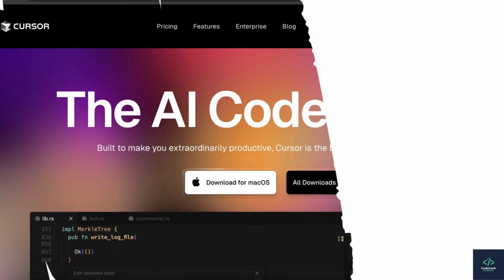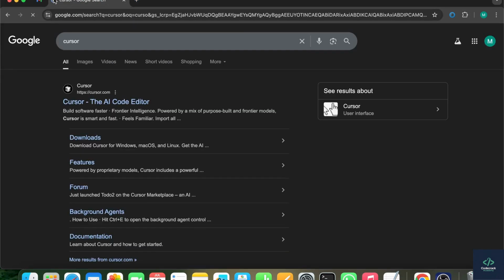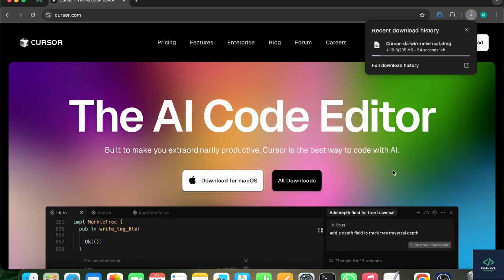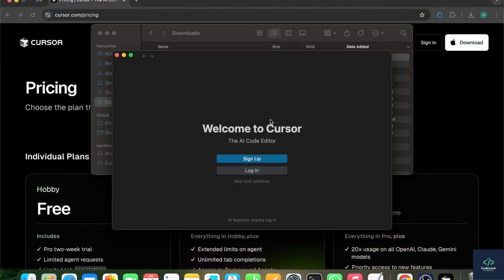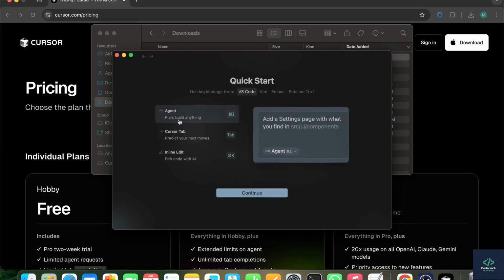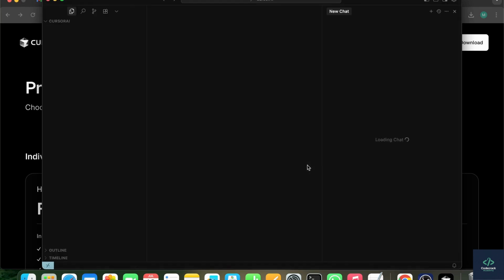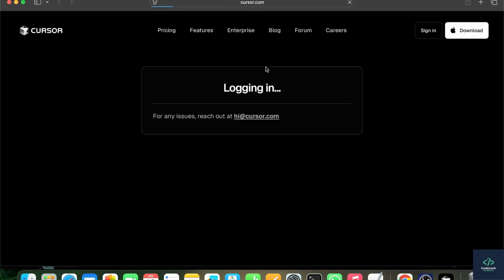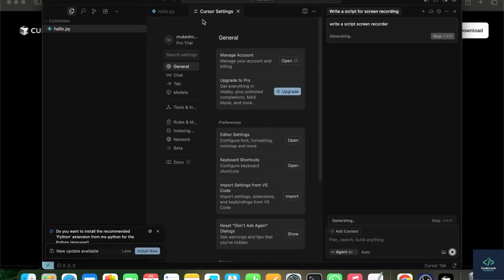How to download and Install Cursor AI on Mac